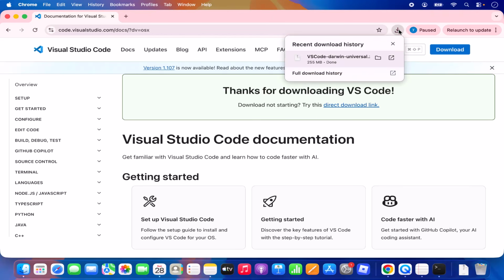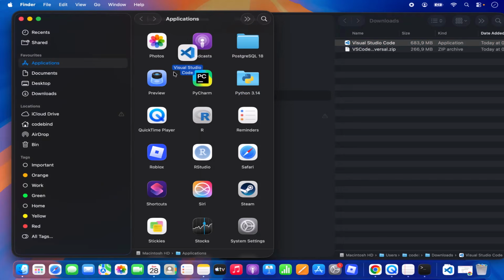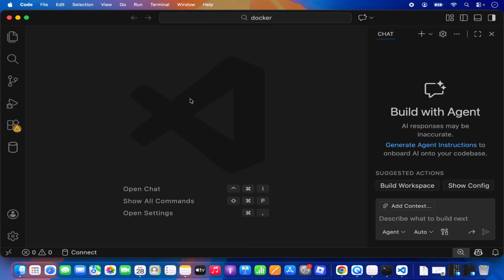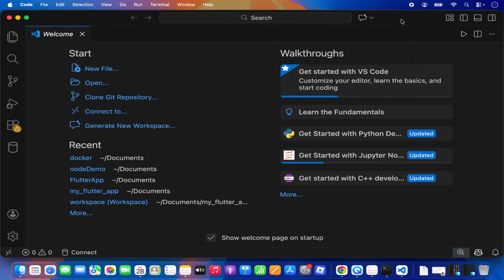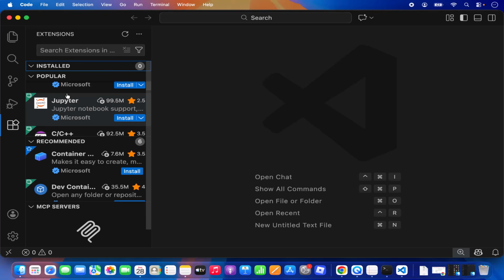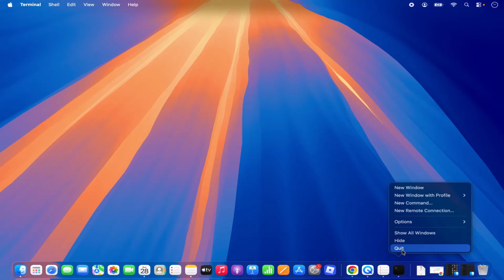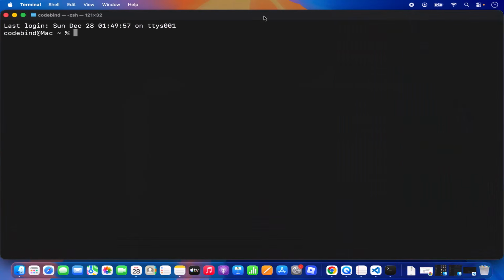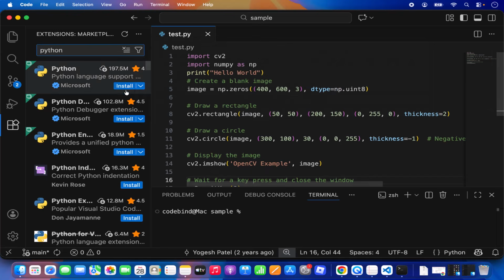How to Install Visual Studio Code on Mac | Install VSCode on macOS (2026)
How to Install Visual Studio Code on Mac | Install VS Code on macOS (M1, M2, M3, M4, M5 MacBook Pro & MacBook Air)

In this complete step-by-step tutorial, you’ll learn how to install **Visual Studio Code (VS Code) on macOS** easily and correctly. Visual Studio Code is one of the most popular and powerful code editors used by developers around the world for programming, web development, scripting, and software engineering. This guide is perfect for beginners, students, and professional developers who want to set up VS Code on a Mac without missing any steps.

This video starts by explaining **what Visual Studio Code is** and why it is widely used for languages such as JavaScript, Python, Java, C++, C#, HTML, CSS, Flutter, and many more. You’ll understand why VS Code is lightweight, fast, customizable, and suitable for both beginners and advanced developers.

You’ll first learn how to **download Visual Studio Code safely from the official website**. The tutorial explains how to choose the correct VS Code version for macOS, including support for **Apple Silicon Macs (M1, M2, M3, M4, M5)** and **Intel-based Macs**. This ensures you install the right build for the best performance on your MacBook Pro, MacBook Air, iMac, or Mac mini.

Next, this guide walks you through the **VS Code installation process on macOS step by step**. You’ll see how to extract the downloaded file, move Visual Studio Code to the Applications folder, and launch it properly for the first time. The tutorial also explains how to handle macOS security warnings or permissions that may appear when opening VS Code.

Once Visual Studio Code is installed, this video shows you how to **set up VS Code for first-time use**. You’ll learn how to open files and folders, understand the VS Code interface, and install useful extensions to enhance your coding experience. Everything is explained clearly so beginners can follow along easily.

The tutorial also covers how to **enable the “code” command in Terminal** so you can open Visual Studio Code directly from the macOS command line. This is an essential step for developers and helps improve productivity when working with projects and folders.

In addition, you’ll learn how to **update VS Code on macOS**, check the installed version, and ensure you’re always using the latest features and security updates. Common beginner issues such as VS Code not opening, permission errors, or command-line problems are also discussed with simple troubleshooting solutions.

This tutorial works on all modern macOS versions and supports **MacBook Pro, MacBook Air, iMac, and Mac mini**, including the latest **Apple Silicon M1, M2, M3, M4, and M5 chips**. It’s ideal for students, programmers, web developers, app developers, and anyone starting their coding journey on a Mac.

By the end of this video, you’ll have **Visual Studio Code fully installed and ready to use on macOS**. You’ll be prepared to start coding, installing extensions, and building projects with confidence using one of the best code editors available.